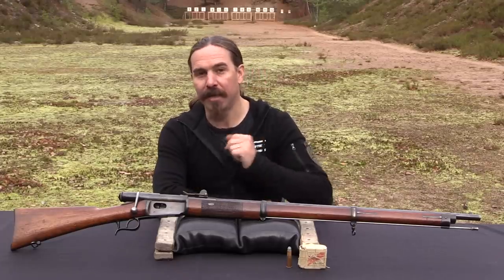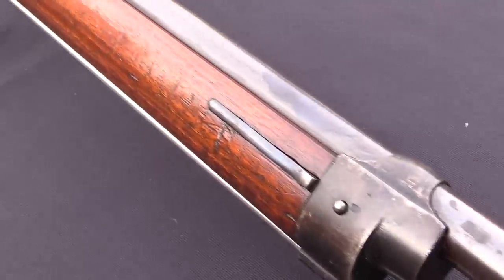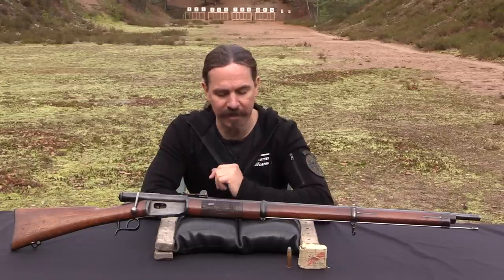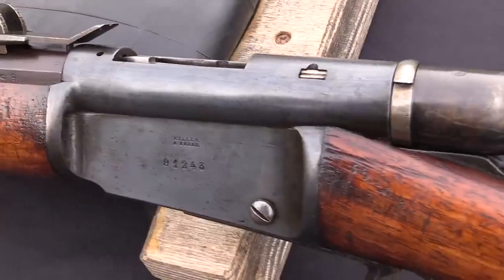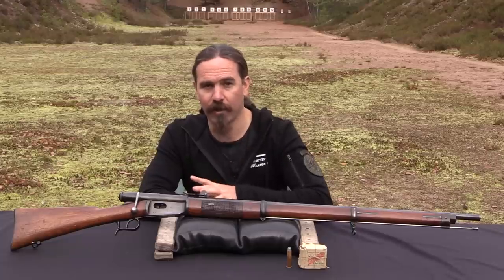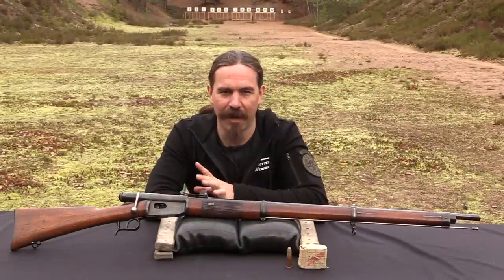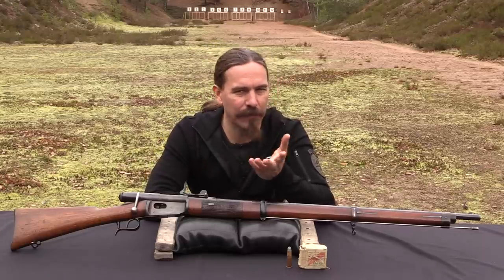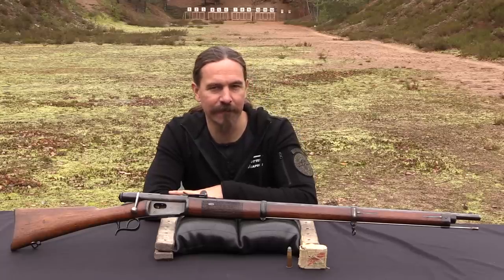Finland Salvages a "Tragic Boating Accident": Grafton Vetterli Rifles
During the Russo-Japanese War, the Japanese government helped smuggle arms to potential revolutionaries in Russia, in hopes of provoking a domestic crisis that would divert Russia military force form the war. This included a plot to buy many thousands of surplus Vetterli rifles (as well as C96 Mausers, Webley revolvers, and a few other odds and ends) and ship them to St Petersburg. The Japanese provided the freighter SS John Grafton , and it loaded up the weapons in Copenhagen.

The first plan was to unload a few guns in Helsinki and take the rest to St Petersburg; this was scrapped when the ships intended to help unload failed to appear at the scheduled rendezvous. A new plan was formed to drop all the guns in Finland, and the Grafton headed north into the Gulf of Bothnia. When it went to start unloading at Pietarsaari, it ran aground and became stuck. Worried about the response of Russian security forces, a small fraction of the guns were unloaded and then the ship scuttled.

In a rare true example of a "tragic boating accident", a number of local divers spent several nights covertly bringing guns up form the wreck, including the example we have to see today. Ultimately there was no revolt against the Russian government in 1905, and the Vetterli saw at most very limited use in the eventual 1917 war for Finnish independence. They were not used by the military or the Civil Guard, and mostly became civilian hunting rifles. The Mauser pistols and Webley revolvers did see more fighting, though, as they were more modern and their ammunition more readily available.

Thanks to the viewer in Finland who loaned me this very cool rifle to film for you!

Forgotten Weapons
6281 N. Oracle 36270